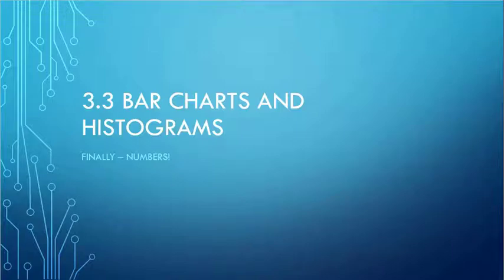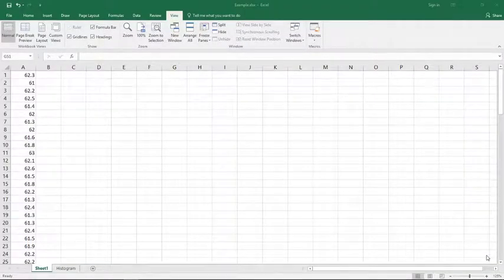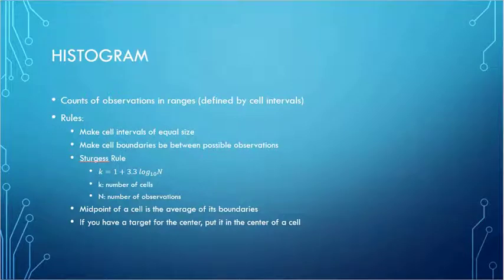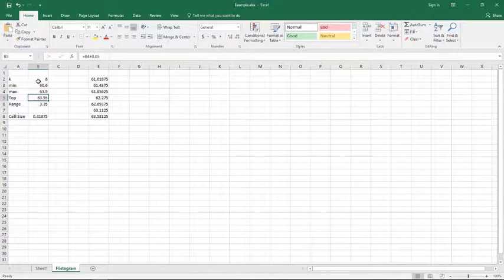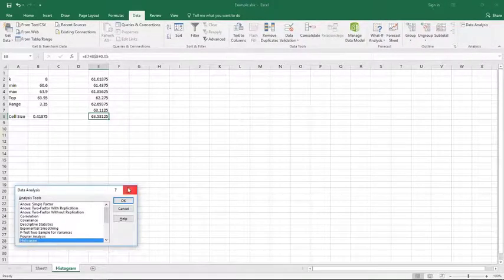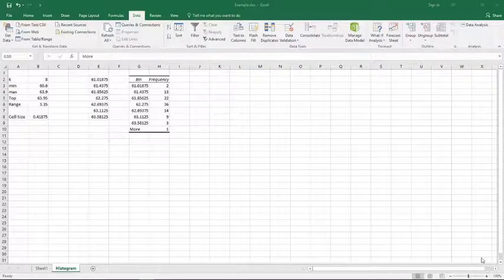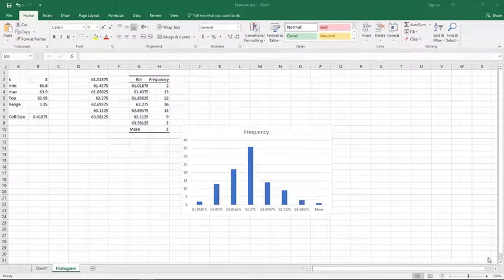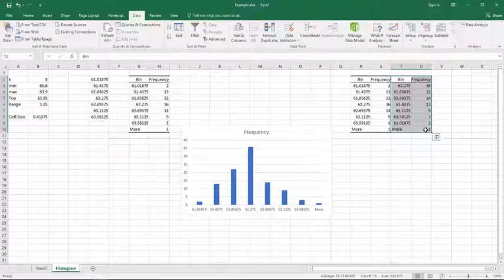3.3 Frequency Counts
One way to look at attributes data is by looking at frequencies.  In this video, we go through an example building Frequency Charts and Histograms in Excel.